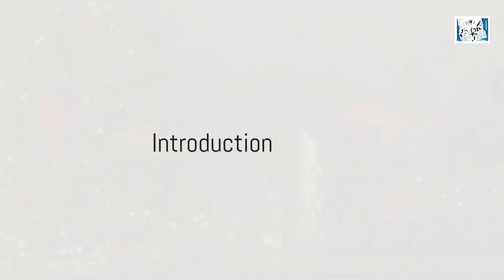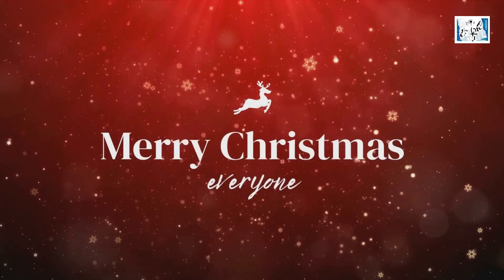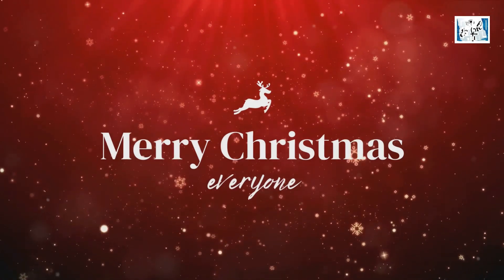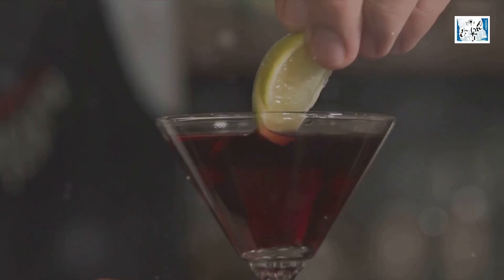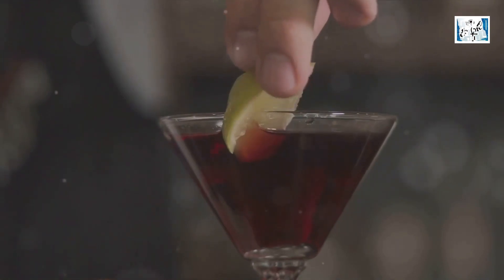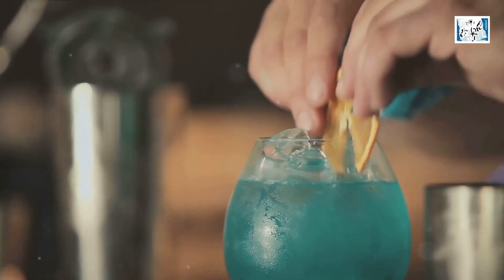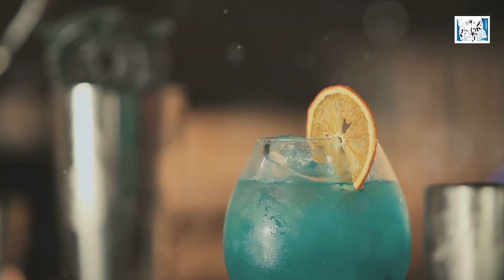Jingle Jolly A Festive Cocktail Mocktail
Day 13 - Dec 13: Holiday Cocktail/Mocktail Recipe  A festive drink recipe.